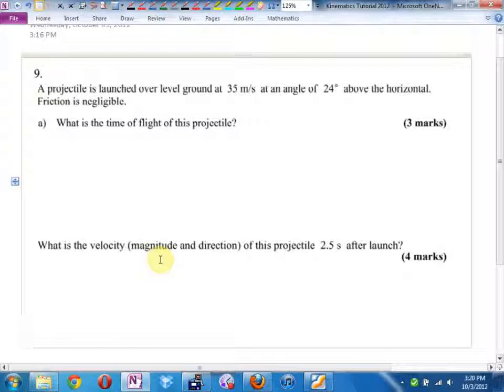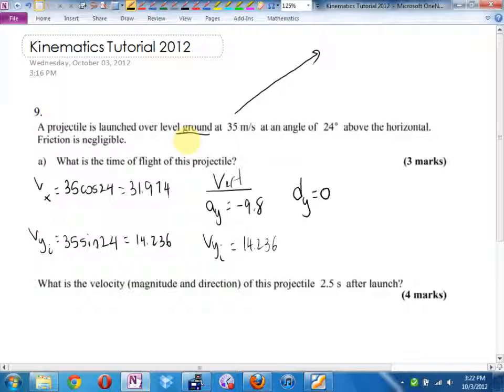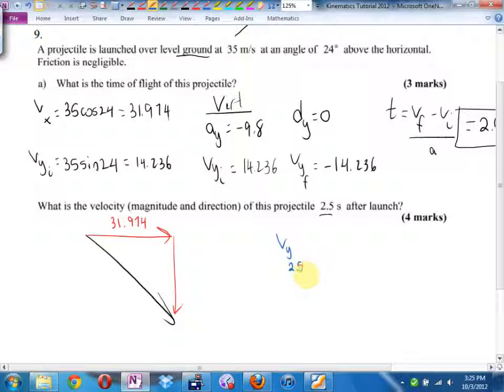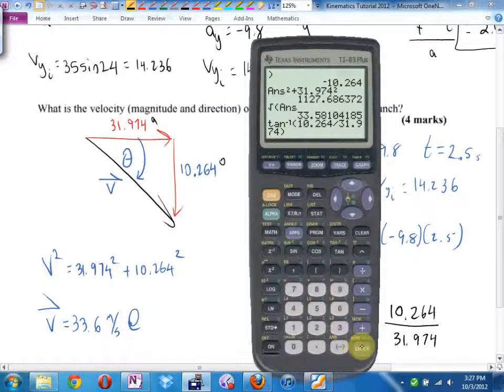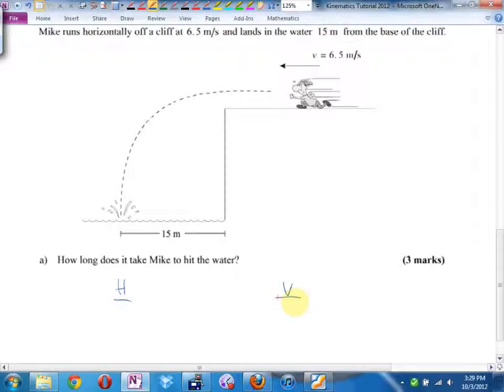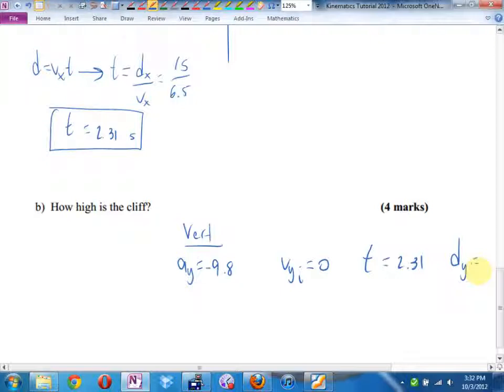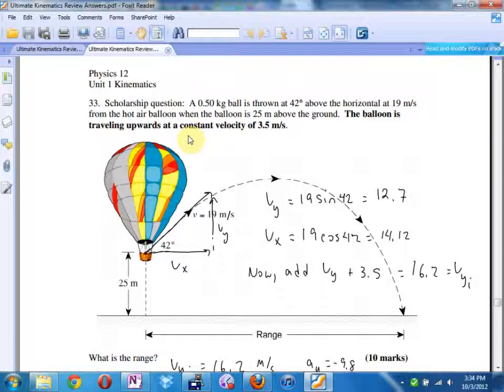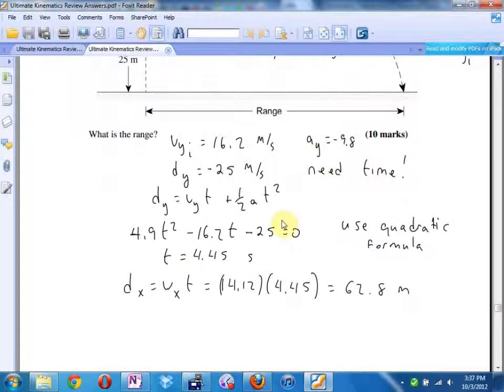Physics 12 Kinematics Tutorial 2012 (Very Short)